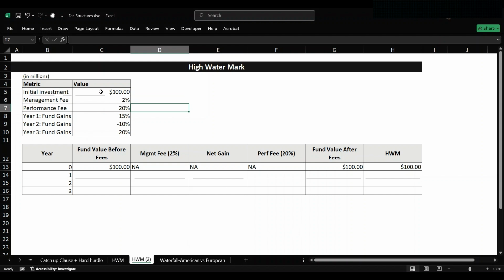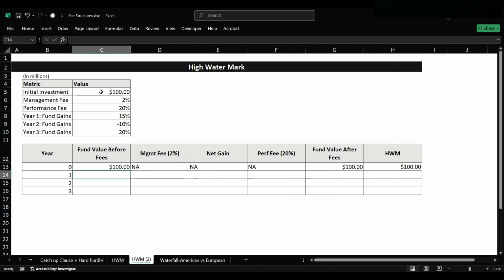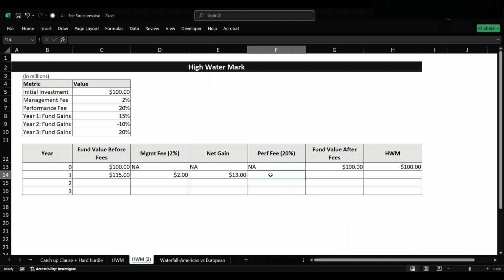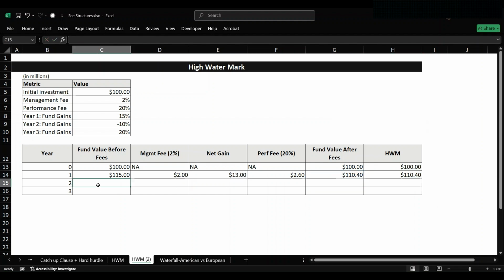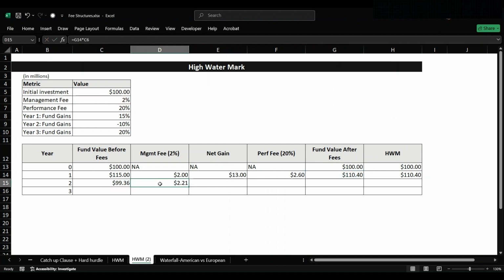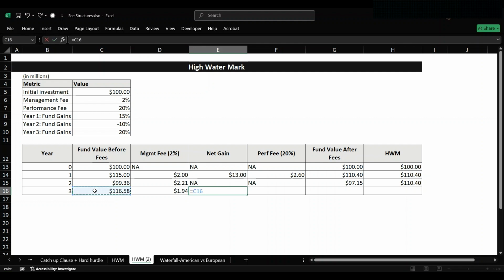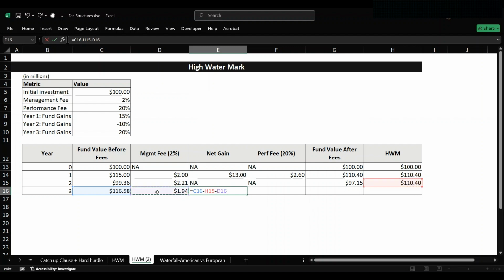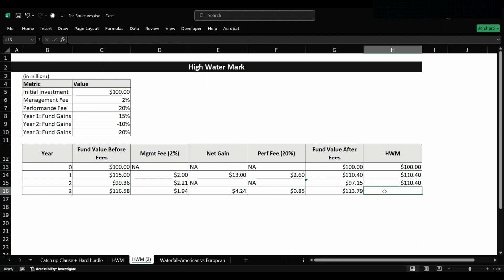High Water Mark in Alternative Investments | Excel Calculation Tutorial | Part 2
Understanding the High Water Mark (HWM) is crucial in alternative investments, especially for hedge funds and private equity. In this tutorial, we break down:

✅ What is the High Water Mark?
✅ Why is it important in fund management?
✅ Step-by-step Excel calculation to track HWM